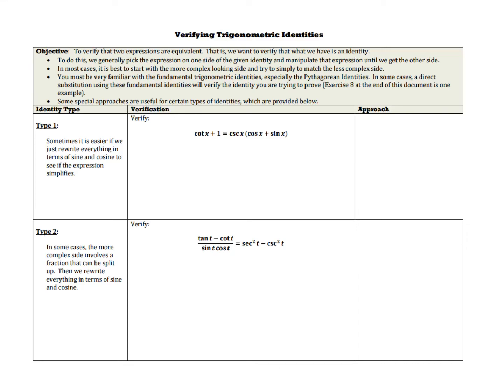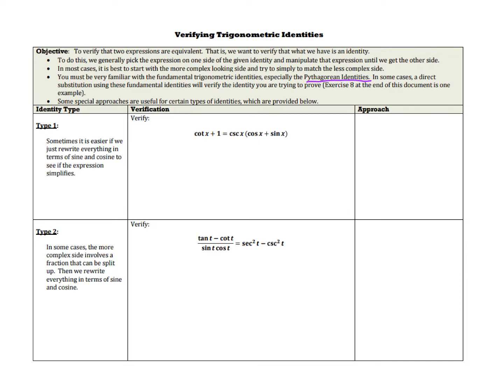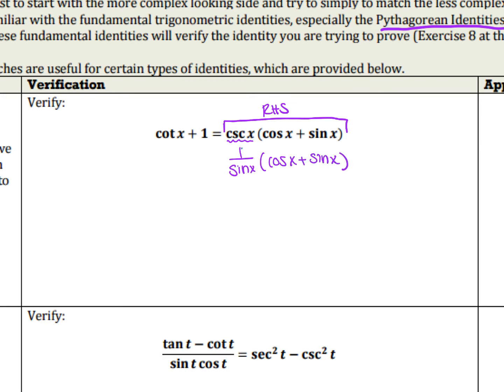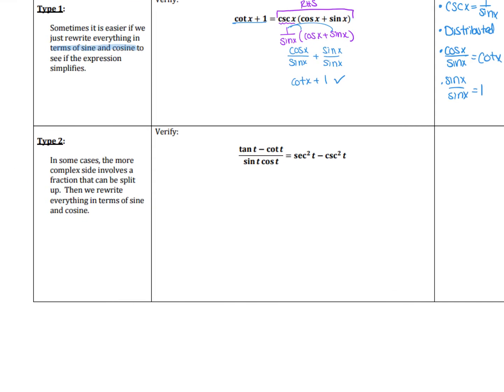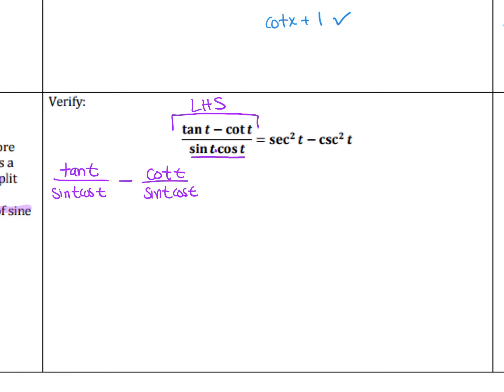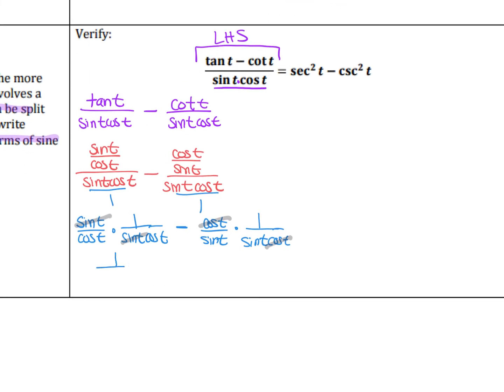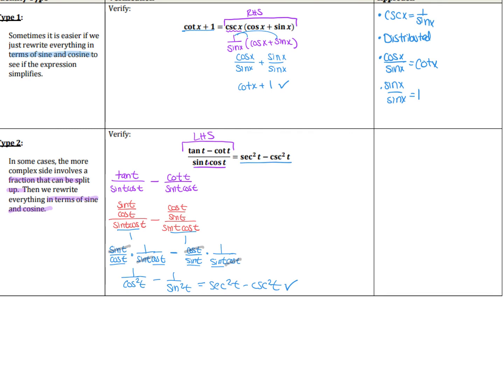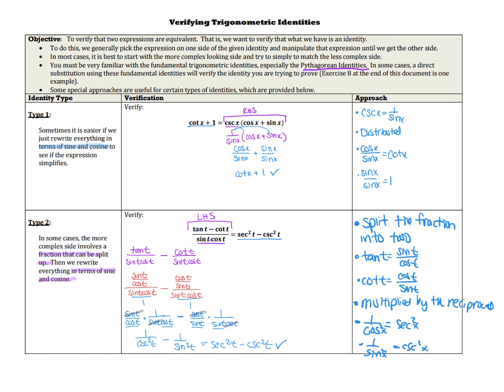Verifying Identities Day 1 Part 1 Introduction Notes.mp4